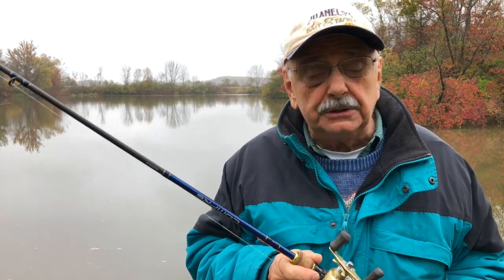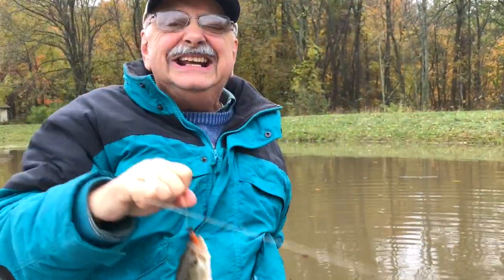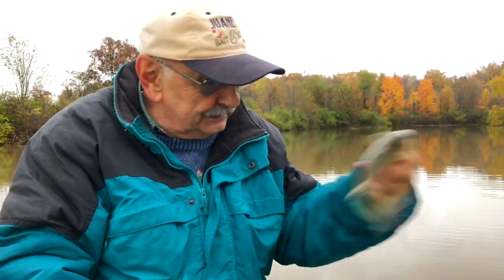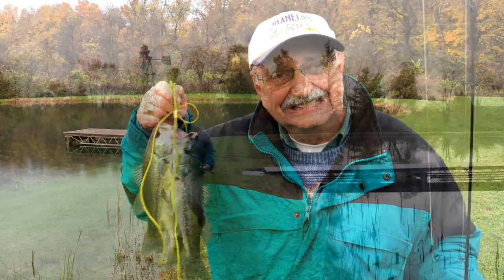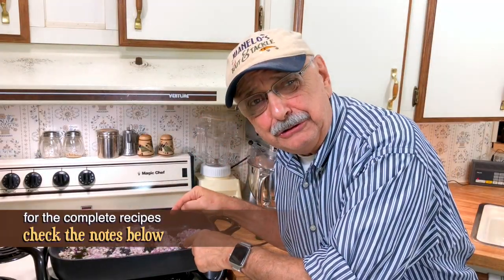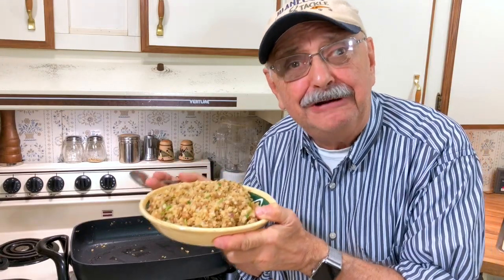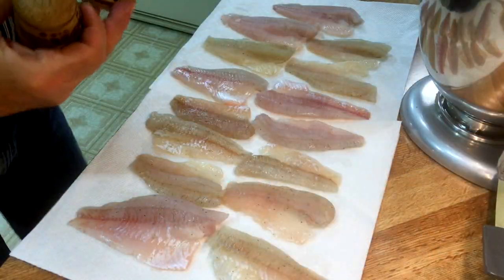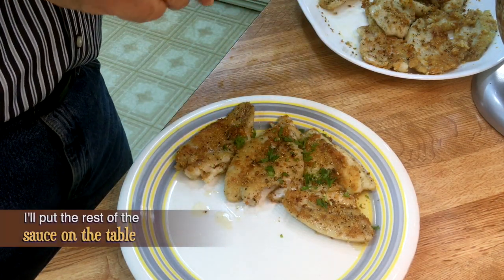Fishing for Whatever Bites (and taking low-carb fish to new heights)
I found a fish recipe that looks almost too easy to be true, yet it sounds delicious, fish in lemon butter sauce. So I picked up all the ingredients, ah, except one, the fish! Let’s try catching some. Click on SHOW MORE for info on the tackle, lake, and more.

THE MOTOR: Minn Kota Endura C2-55 Trolling Motor (36" Shaft), 55 LBS of thrust. It runs on a 12v, deep cycle battery. Purchased on amazon, September, 2018.

THE LURE: a 2.75 inch Zman ElaZtech Finesse TRD in green-pumpkin-orange. It is secured to a 1/15 ounce Zman NedLockZ jig head.

THE BAITCASTING REEL is a Shimano Calcutta 50B, from 2004. This model is no longer made.

THE BAITCASTING LINE is Firewire Stealth Braid in moss green, 15 LB test, 4 LB mono equivalent.

THE BAITCASTING ROD is a Shimano Compre, Model CPC66ME, 6’ 6” fast action, med. power. Lure weight 1/4 - 5/8 oz. ounce. Line weight 8 - 15 pound test. Purchased August 2018.

THE LAKE is called Lake Ketchabigwon (named by native Americans). It is almost 6 acres and is located in NE Ohio. It sits on 37 acres of property. The lake is private. We purchased it in 1987. It has a maximum depth of 12’. The small pond uphill from it is ¾ acre with a maximum depth of 12’.

FISH IN THE LAKE: largemouth bass, bluegill, white crappie, black crappie, yellow perch, channel catfish, and grass carp

WHY KEEP SMALL BASS AND RETURN LARGER BASS: We had biologists perform an electroshock survey of the lake. They found too many small, stunted bass. There is only so much biomass to go around, and there are too many mouths to feed. Their advice was to remove all bass under 12”, and to release the bigger ones. This rule is usually the opposite in large public lakes. Here is a well-known biologist explaining the need to cull small bass from ponds (21:00)

WHERE TO GET A CAP LIKE MINE: You can get a “Juanelo Bait & Tackle” baseball cap In fact, you could put your own name on it!

VIDEOGRAPHY:
The principal camera is my iPhone X on a tripod. I also use an iPhone 6s Plus as a close-up, counter-top camera when cooking. It is mounted on a small tripod. I use a Rhode mic indoors to help lessen the echo. The video is edited on a MacBook Pro using Final Cut Pro X.

BACKGROUND MUSIC is called “Back Porch Swing,” purchased from audioblocks.com.

- - - - - - - - - - - - - - - - - - - - - - - - -  RECIPES   - - - - - - - - - - - - - - - - - - - - - - -

YUMMY ONIONY CAULIFLOWER RICE

INGREDIENTS:
24 oz. of riced cauliflower (one large head)
enough olive oil to just coat the bottom of a large skillet
1 lg. onion, finely diced (12 oz)
1½ tea. salt
3 to 4 TBS fresh parsley leaves, chopped

DIRECTIONS:
Heat the oil in a large skillet over medium-high heat. When the oil is hot, add the onions, and stir to coat. Cook and stir until the onions are golden brown and soft, about 8 mins. Add the cauliflower, and stir. Add the salt, and continue to cook, stirring frequently until the cauliflower has softened, 5 mins. or more. Remove from the heat.

Squeeze on the lemon juice. Stir in the parsley, test for salt, add more if needed. Spoon the cauliflower into a large serving bowl. Serve warm.

FISH WITH LEMON BUTTER SAUCE

INGREDIENTS FOR LEMON BUTTER SAUCE:
8 TBS (one stick) unsalted butter, cut into pieces
juice from ½ lemon
⅛ - ¼ tea. salt, to taste
⅛ tea. freshly ground pepper

INGREDIENTS FOR CRISPY PAN FRIED FISH:
1 to 1¼ LBS. of small mild fish fillets

INGREDIENTS FOR PLATING:
Lemon wedges
Finely chopped parsley

DIRECTIONS FOR LEMON BUTTER SAUCE:
Place the butter in a light colored saucepan or small skillet over medium heat.
Melt butter then leave on the stove, whisking every now and then. Watch it closely. When the butter is golden brown, remove from stove immediately and pour into small bowl.
Add lemon juice and the salt and pepper. Stir then taste when it has cooled slightly. Adjust lemon/salt to taste.
Set aside in a warm oven so that the butter sauce stays melted.

DIRECTIONS FOR CRISPY PAN FRIED FISH:
Pat fish dry using paper towels. Leave fish on paper towels. Sprinkle with salt and pepper, then the almond flour. Use fingers to spread flour. Turn and repeat. Shake off excess flour.

Heat oil in a non stick skillet over high heat. When the oil is hot, add fish. Cook for 1½ to 2 mins. on each side (cook longer if you have thicker fillets).
Remove immediately onto serving plates. Drizzle each with about 1 TBS of sauce, garnish with parsley and serve with lemon on the side.